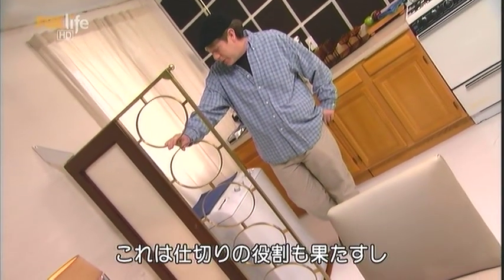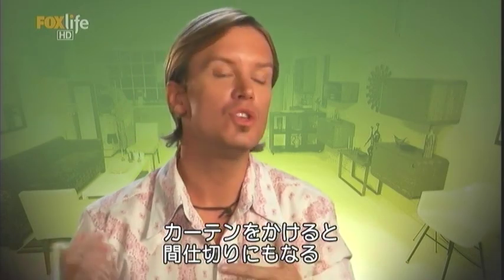Small Space, Big Style #14 (4/4)